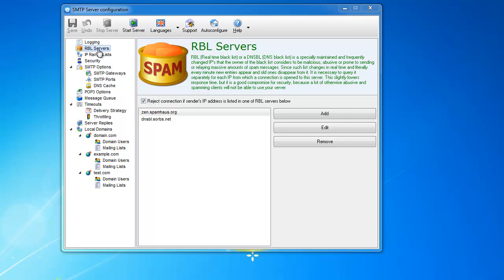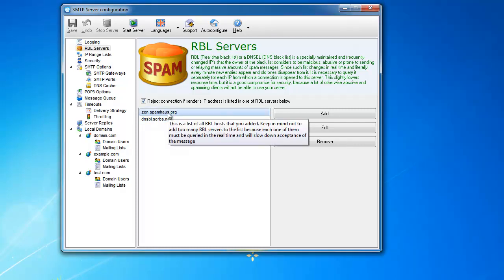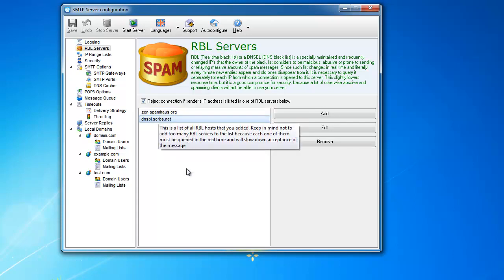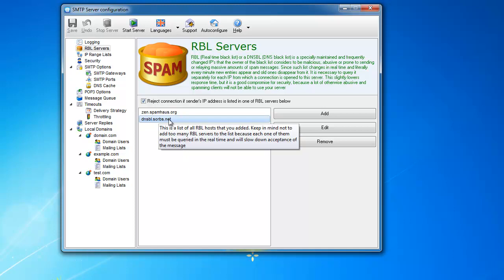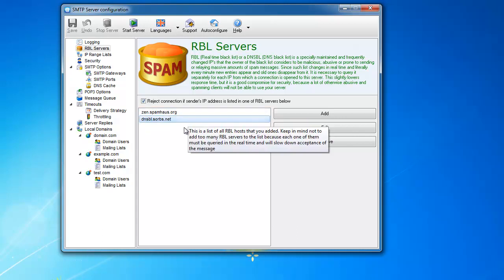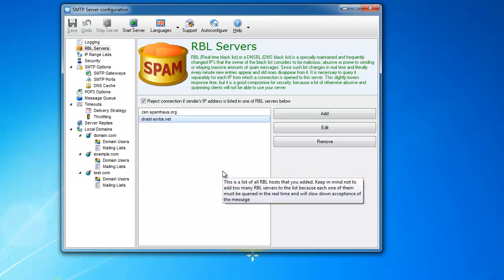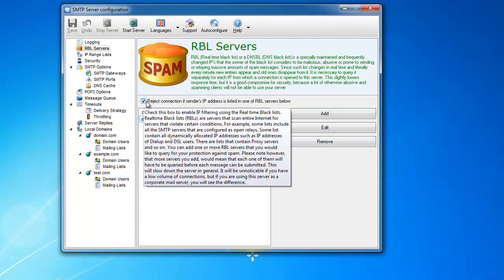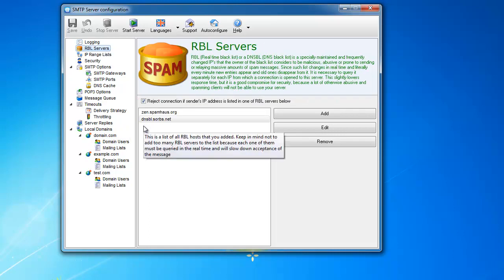Email Server RBL tutorials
Tutorial explaining how to use E-Mail Server's RBL option